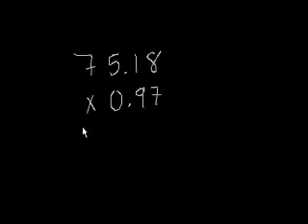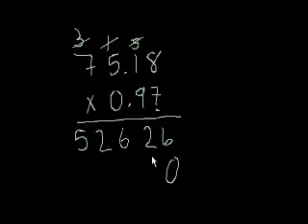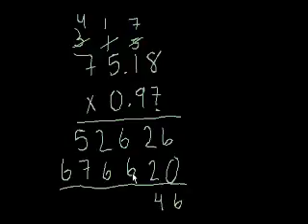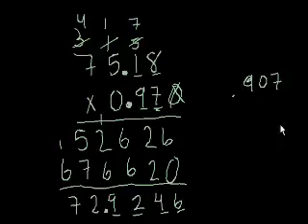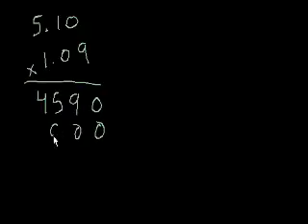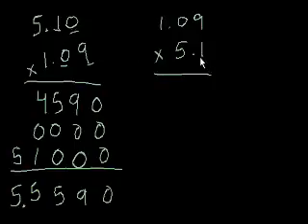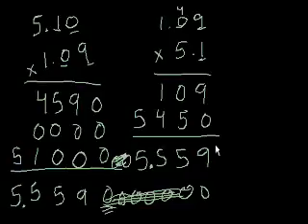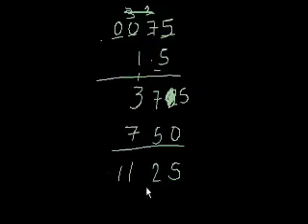021 Mulitplication 8 Multiplying decimals Old video